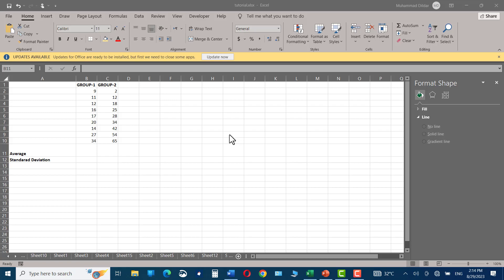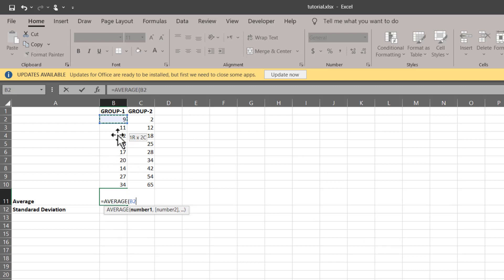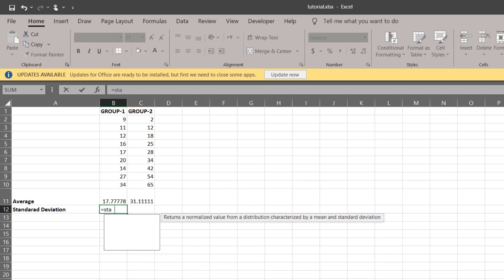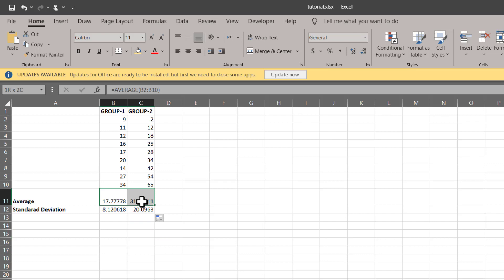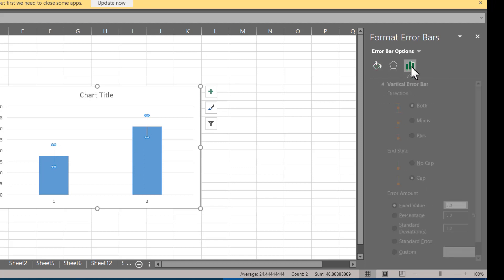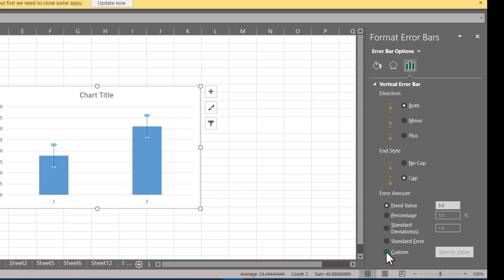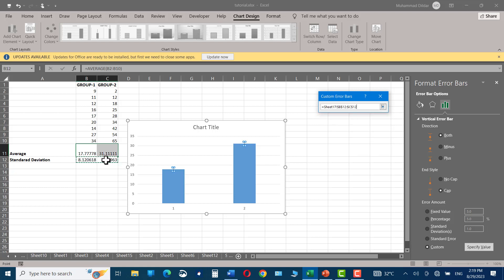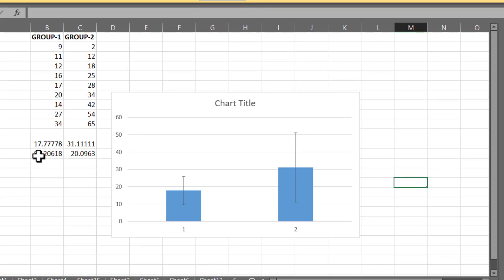error bar in a Chart in Excel|How to insert error bar in a graph in Excel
this video explain how to insert error bar in a chart in Microsoft Excel. error bar in a chart or graph shows the magnitude of error that a particular data has in it. it is actually a visual representation of variation in a data in the form of an error like standard deviation etc.